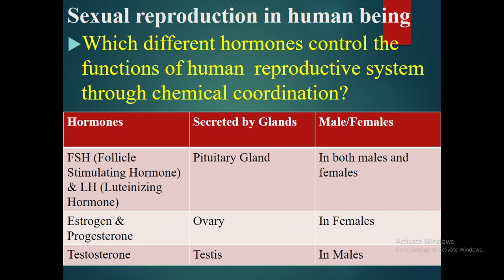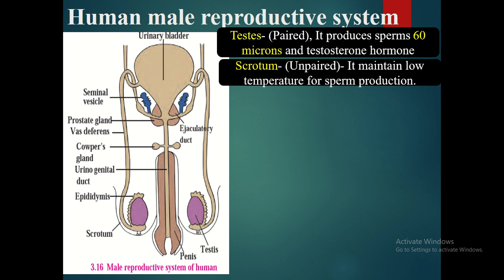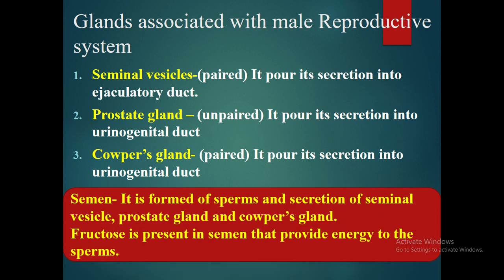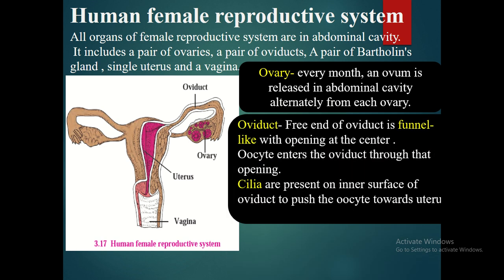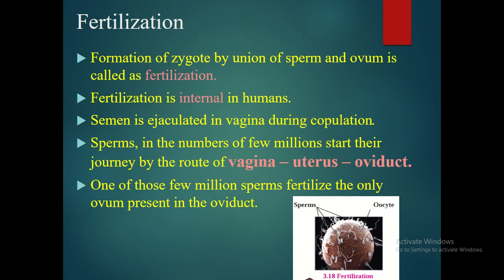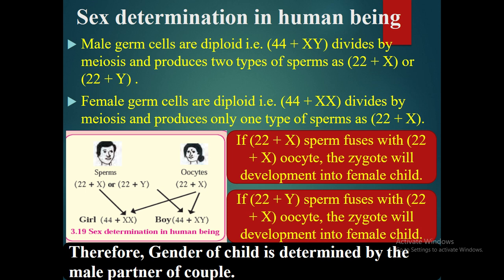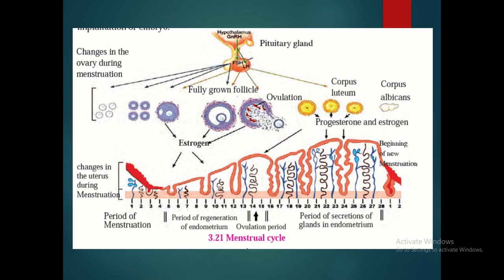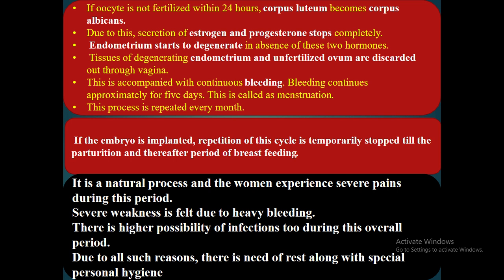Life Processes ONE-SHOT 🔥 Part 2 & 3 | Class 10 Biology | Board Exam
📘 Life Processes in Living Organisms | Part 2 & Part 3 | Class 10 Biology

In this video, we explain Life Processes in Living Organisms – Part 2 & Part 3 in a simple and easy way for Class 10 Biology (State Board) students.

✅ Topics Covered:

✔ Sexual reproduction in human being
✔ Human male reproductive system
✔ Human female reproductive system
✔ Female gamete formation / Oocyte formation-
✔ Fertilization

Students who want easy Biology explanation

One-shot revision of Life Processes

📌 Watch till the end for better understanding and high marks in exams.